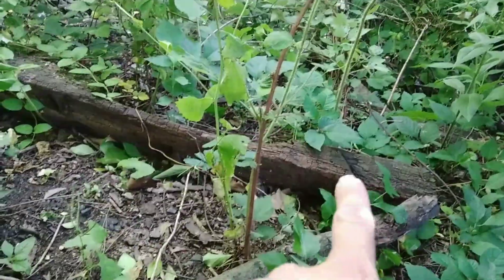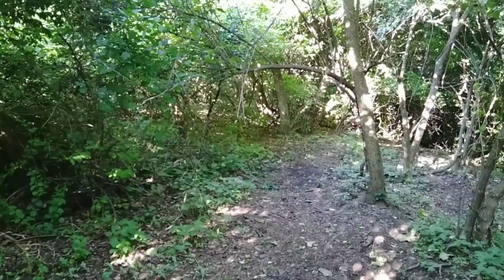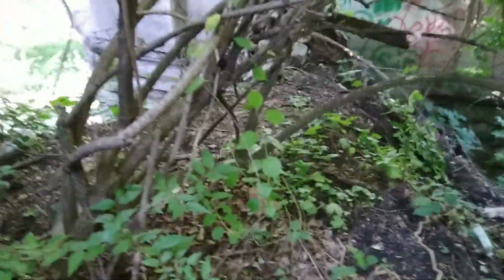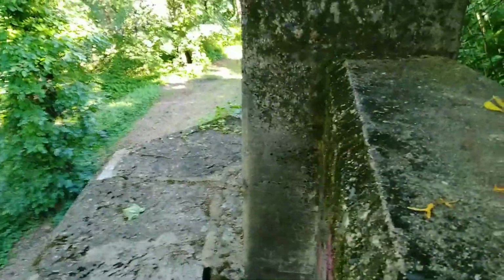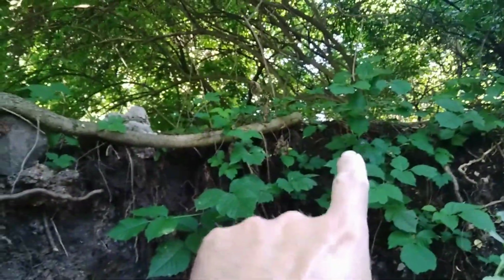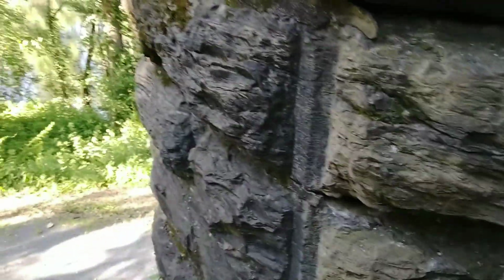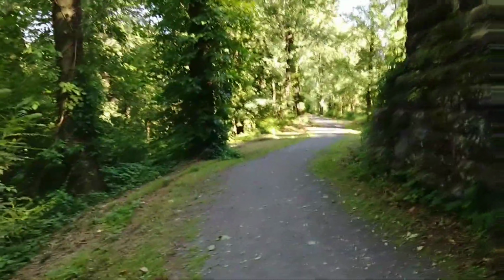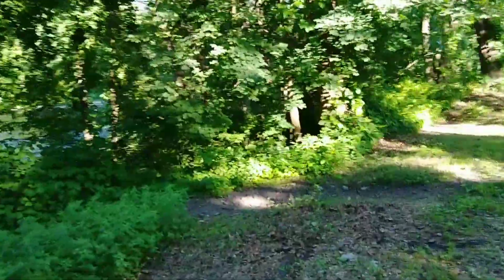Further digging into the Reading Railroad Leesport branch. (1 of 4)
Hello everyone. I thought we would revisit a location that I've slowly been trying figure out with each visit. We are in Leesport PA, Berks County. We are investigating a former Reading railroad spur line that broke off the mainline in West Leesport. It then proceeded east over the Schuylkil river which would have been damed just down river. The Schuylkill Navigation system was still in operation when the original span was built. I haven't been able to nail down the construction date for the spur nor the rehabilitation date for the bridge. Let's have a look at the remains of the west abutment. 6/8/24